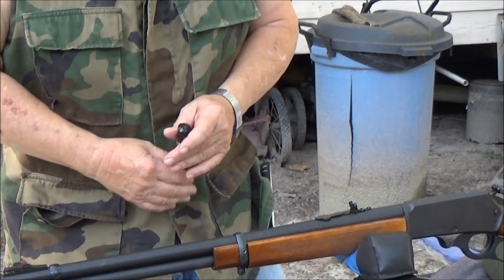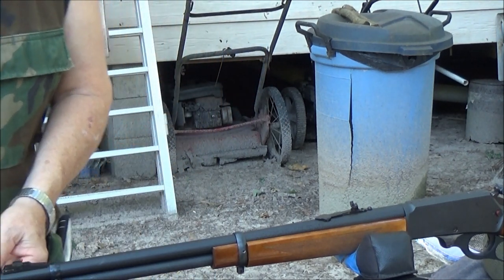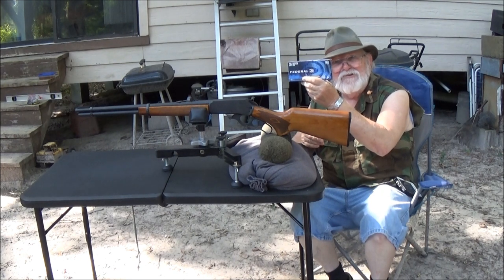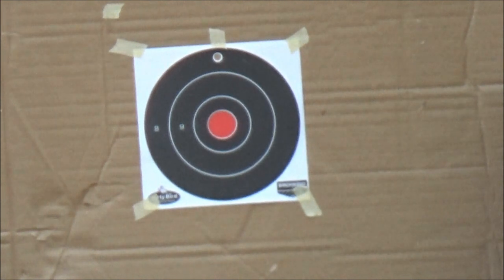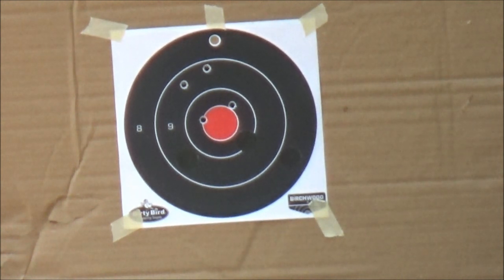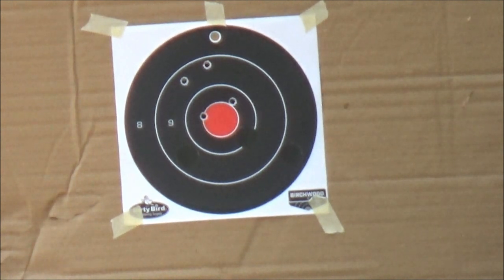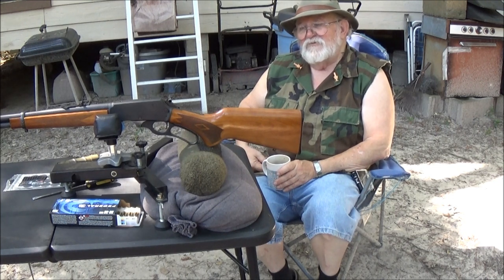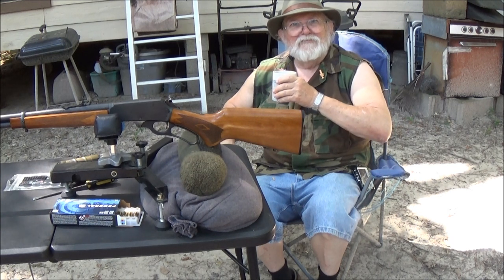New Rear Sights for the Marlin 336